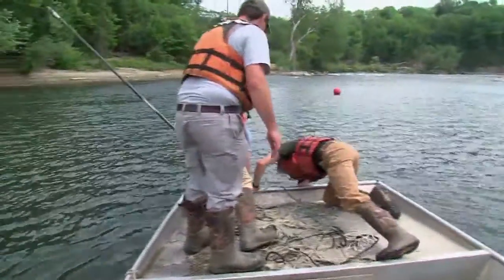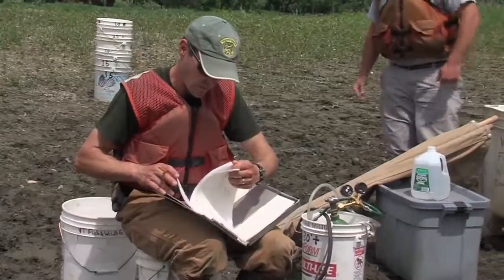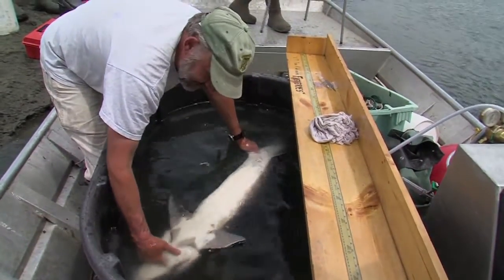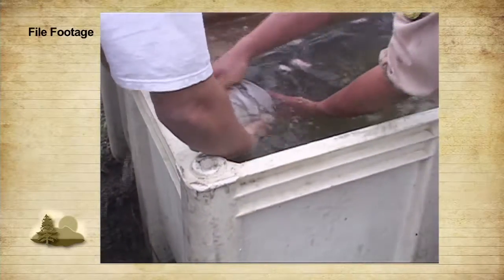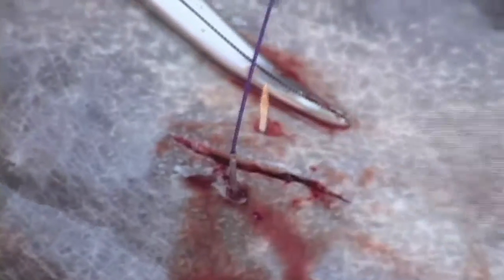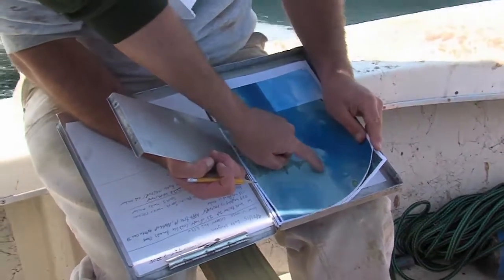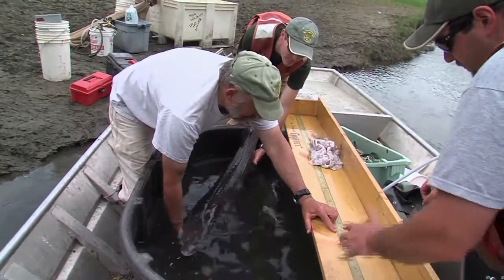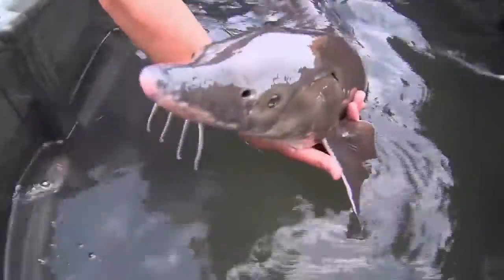Outdoor Journal - Lake Sturgeon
With the use of implanted acoustic tags the Vermont Fish and Wildlife Department hopes to improve their research on the endangered Lake Sturgeon in Lake Champlain.